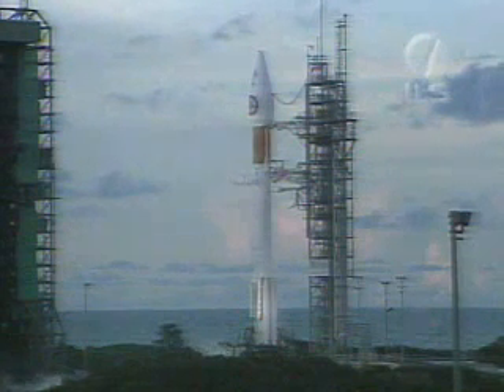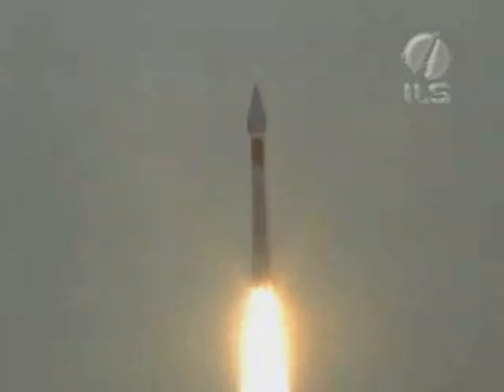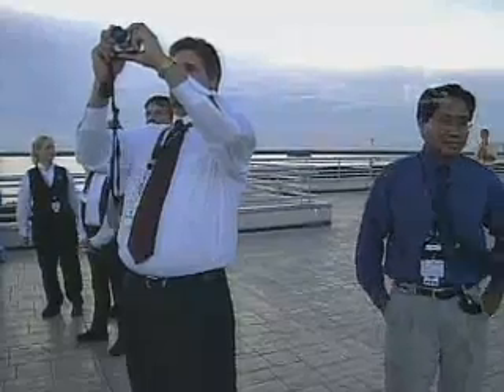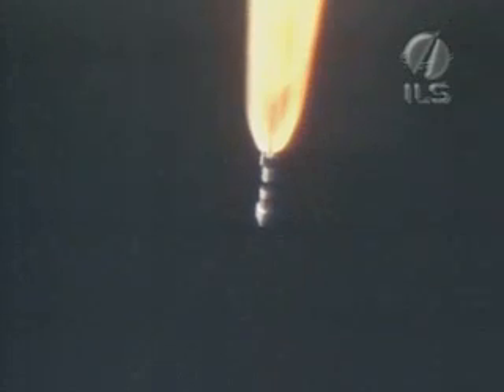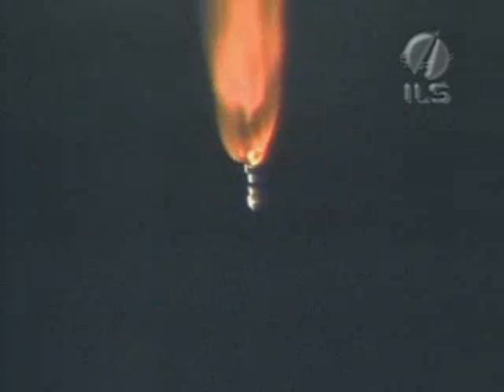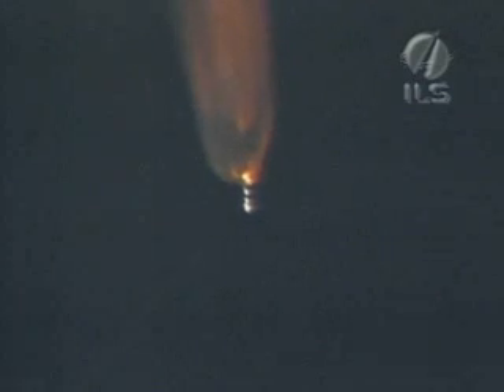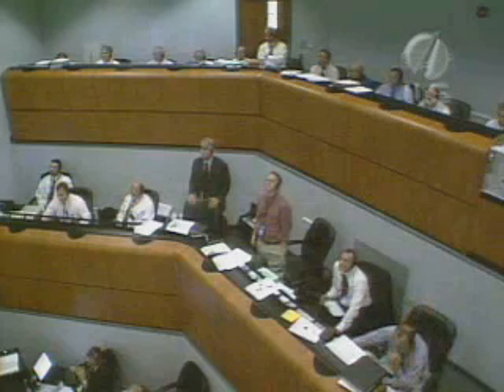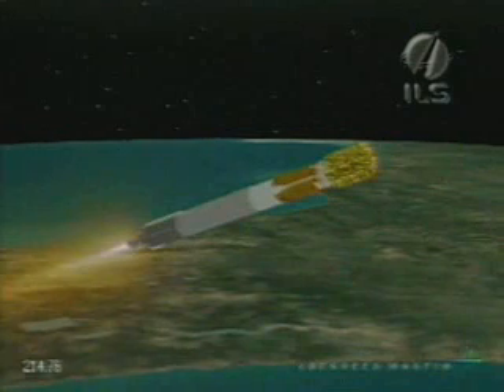AC-167: Final Atlas IIAS launch (31.08.04)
On its fifth attempt, the 30th, and final ever Atlas IIAS rocket streaks into history as it carries the Quasar 15 communications satellite (NROL-1, USA 179) into a Molniya orbit via a northeasterly trajectory.

The mission was manifested for a 2005 launch on an Atlas IIIB, after NROL-1 launched on the same rocket, as per this 2003 OSL presentation (page 20)

This is the penultimate launch of the Atlas-Centaur combination, with the next, and final ever AC flight taking place just 5 months and 2 days later, also carrying an NRO payload (but with 2 satellites). It is also the final ever Atlas launch from Launch Complex 36A and the last 1.5-stage Atlas.

This launch was not licenced by the FAA.

video: ILS, Lockheed Martin, CCI
source: NASA Spaceflight forums